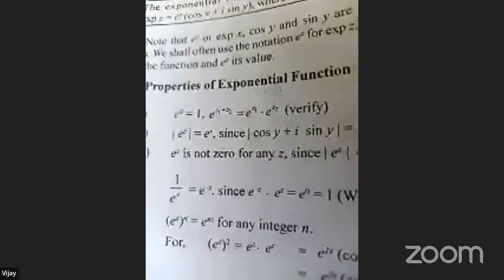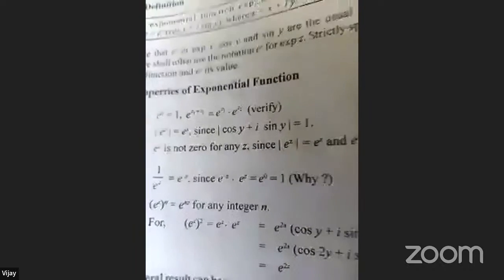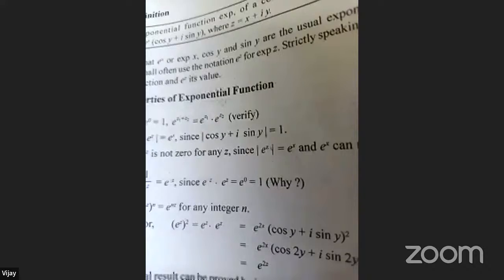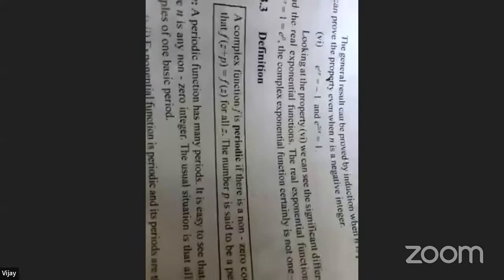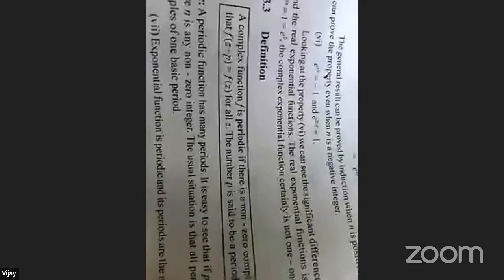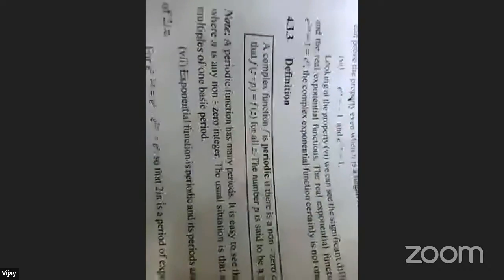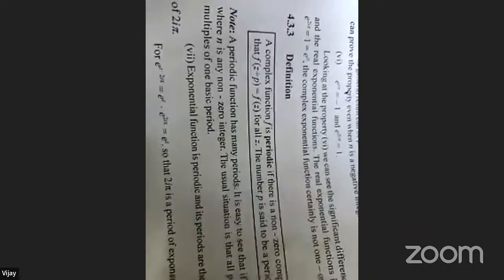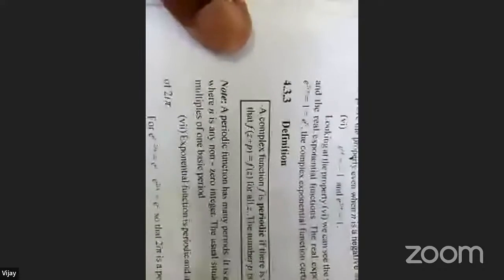MSc II Year-Mathematics-(EM) Course-7